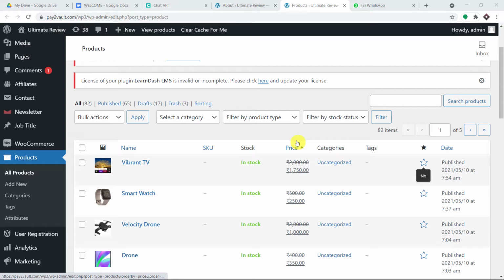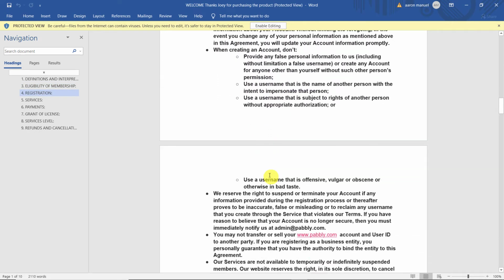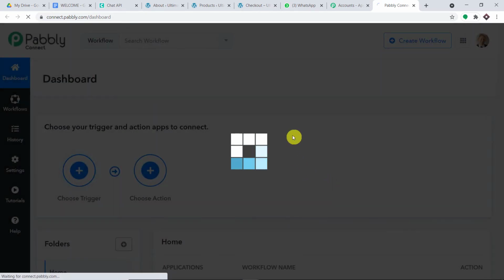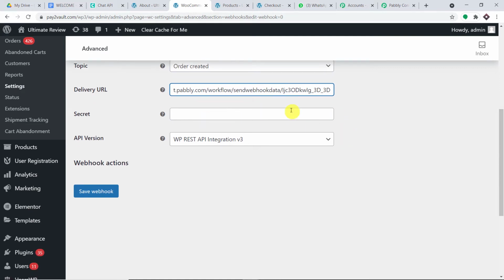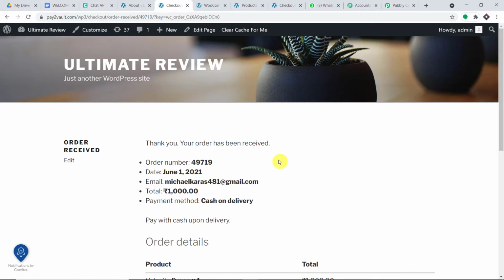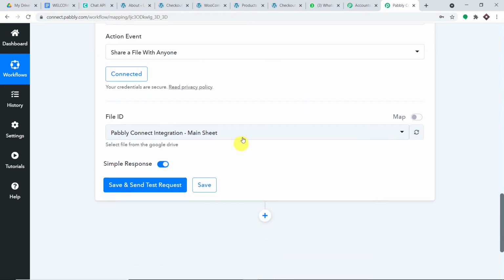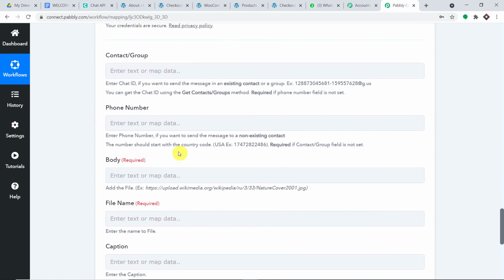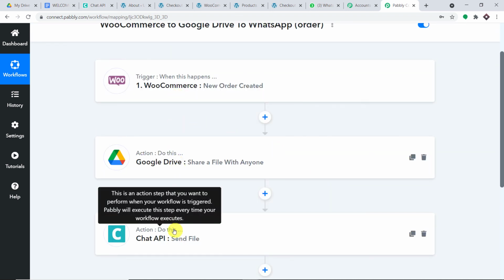Send Google Docs File as Attachment on WhatsApp to New WooCommerce Order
✅ In this video, we will learn WooCommerce Google Drive WhatsApp integration, where you can automatically send Google Docs file as attachment on WhatsApp to new WooCommerce order with the help of Pabbly Connect.